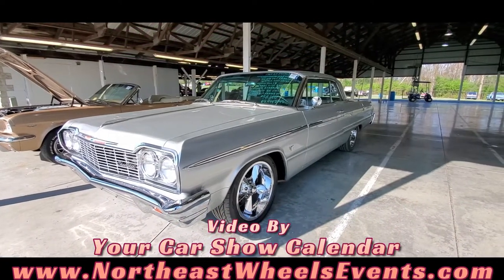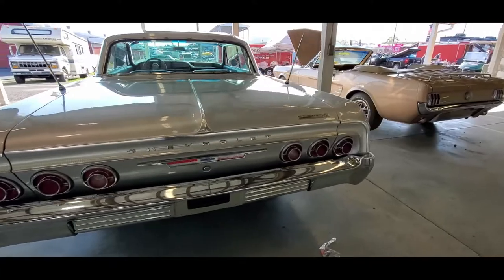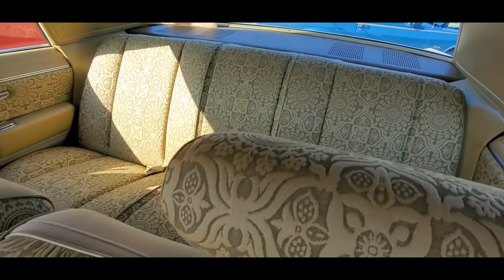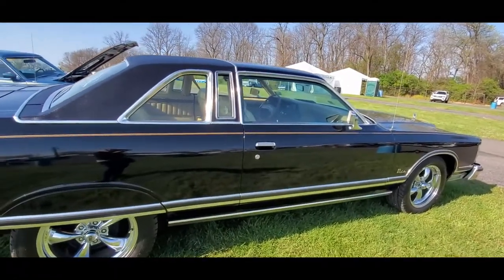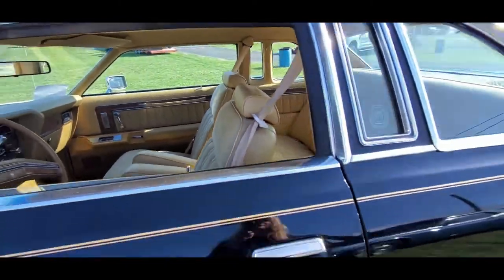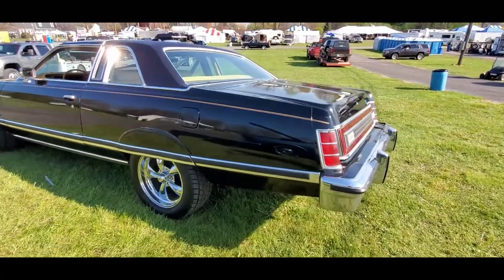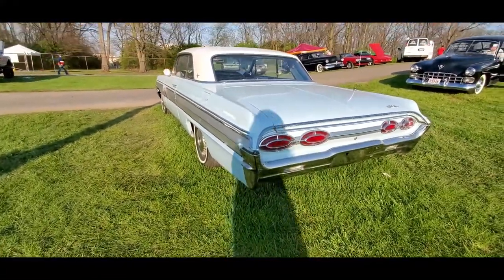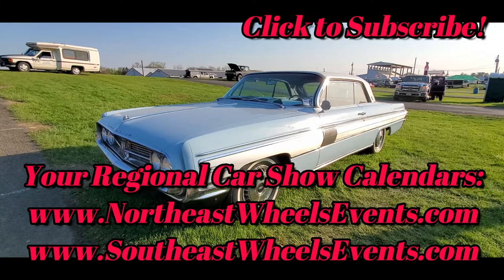Classic Car Shopping In the Car Corral 2022 Spring Carlisle Swap Meet Chevy,Chrysler,Ford and Olds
Checking out a gorgeous, 64 Impala SS, original '77 Newport and '78 Ford Landau and slam a "beautiful" '62 Olds Starfire offered for sale in the car corral of the 2022 Spring Carlisle swap meet. For more great events like this visit your regional calendar of events, and UKWheelsEvents.com